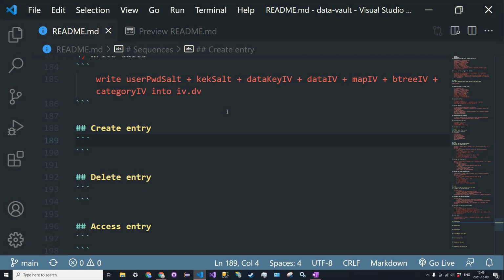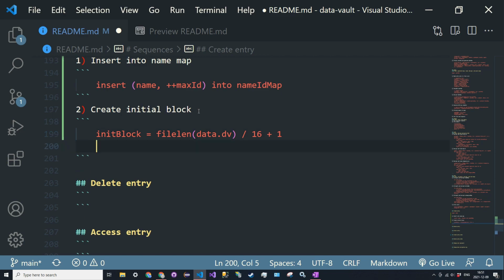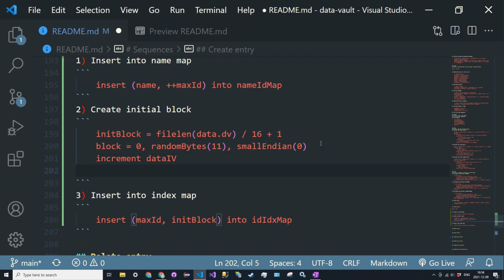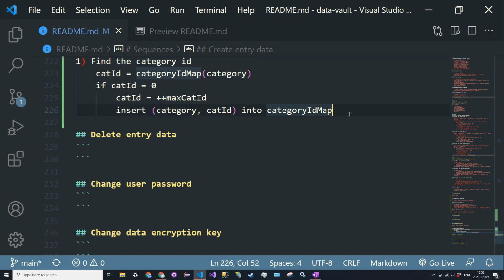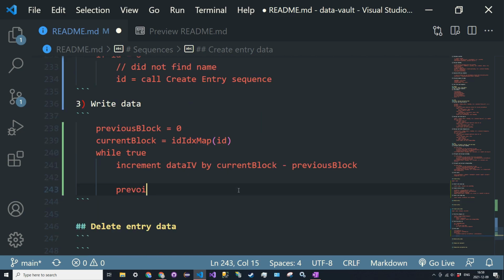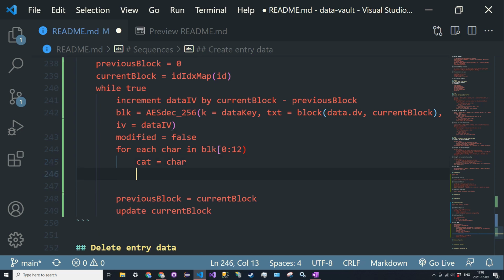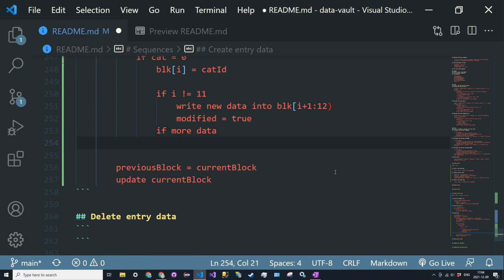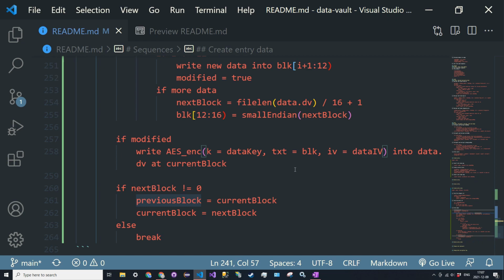Data Vault - 2.2 - Create Entry and Entry Data Sequence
In this video, we outline the sequences for creating entries corresponding to titles and then the individual data pieces within each entry corresponding to categories.